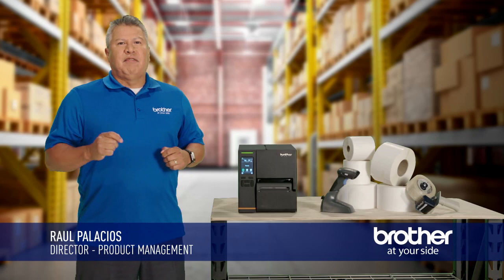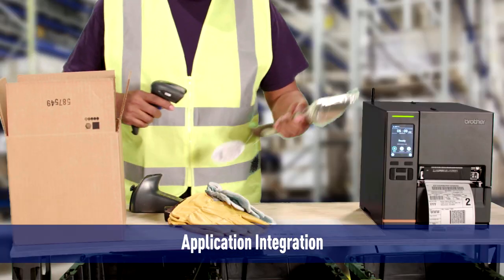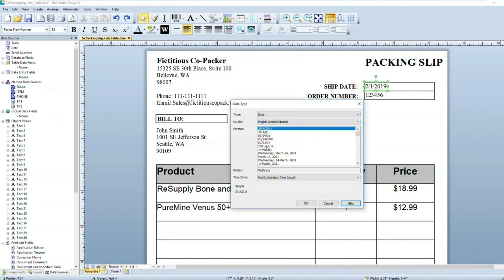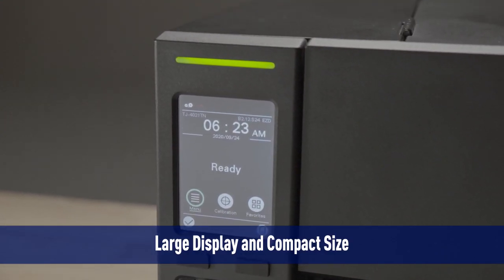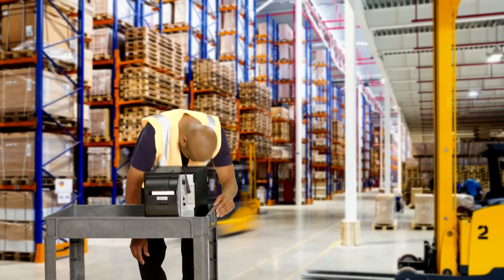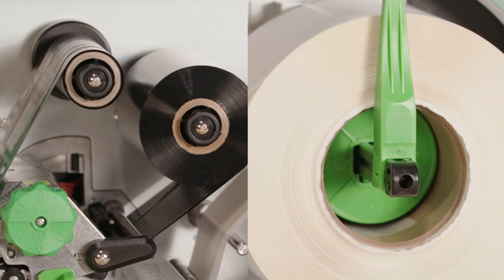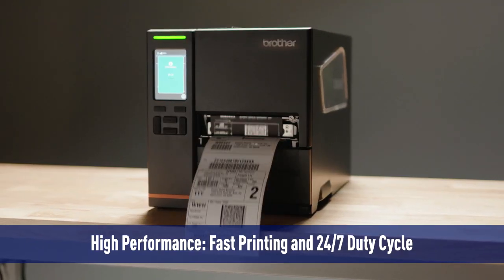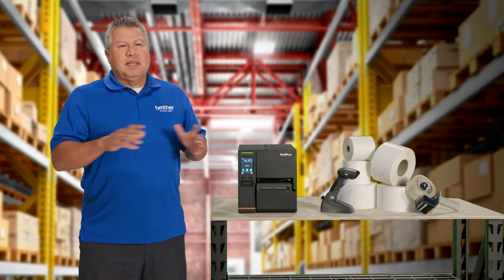3 Reasons To Love Brother Titan Industrial Printer